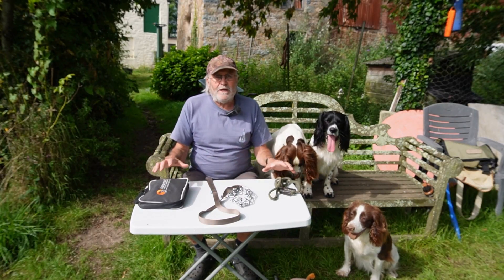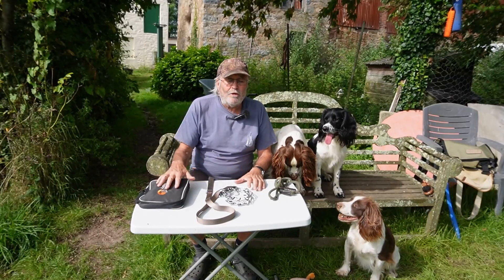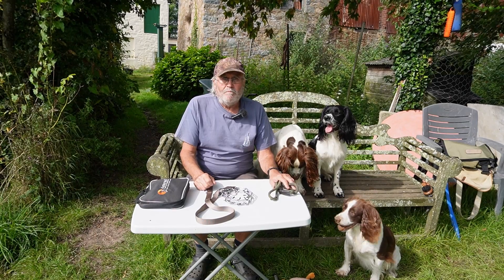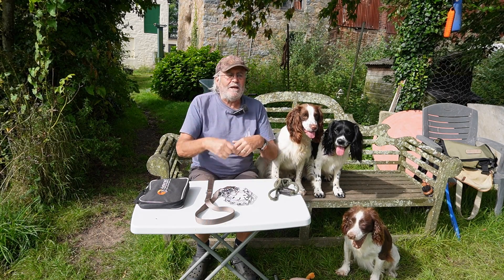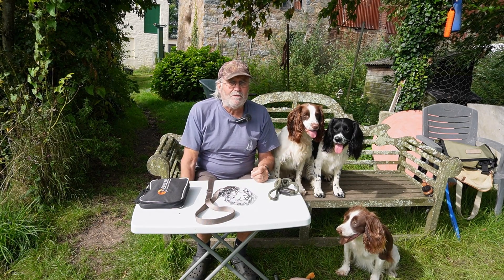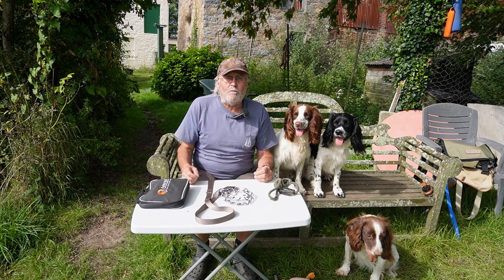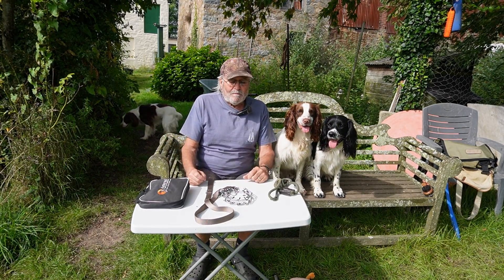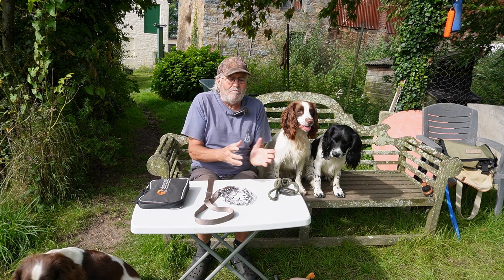Slip leads, Prong collars and E collars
In this video I try to put my view across regarding the use of  the slip lead the prong collar and the E collar.